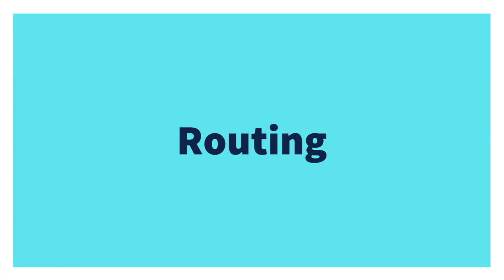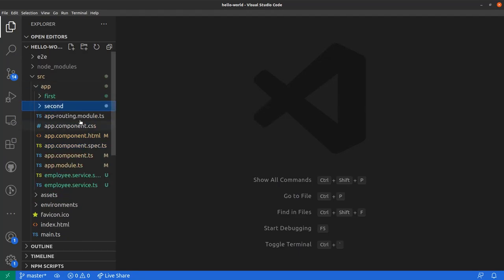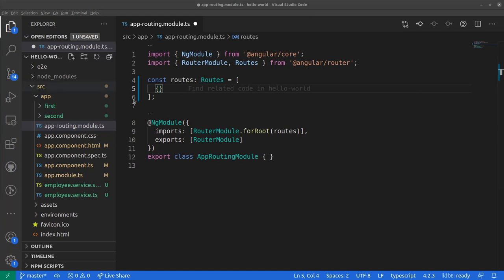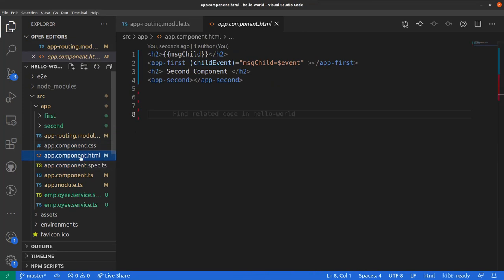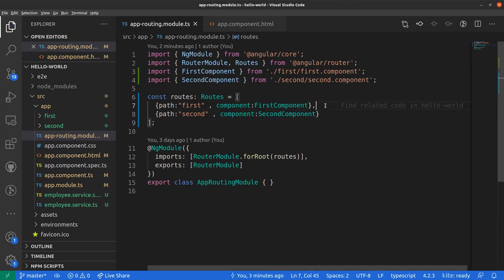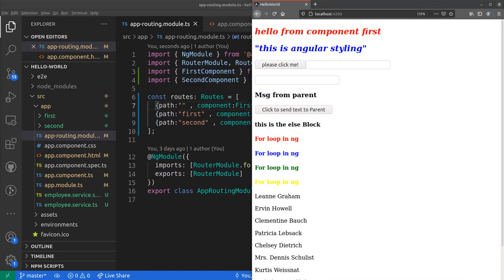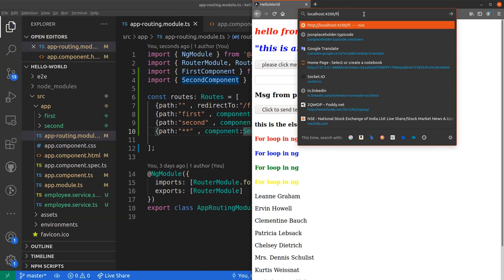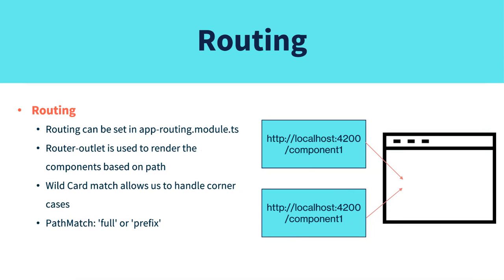Routing in Angular (it's a one-page Application !)